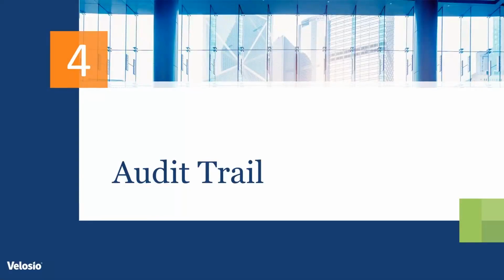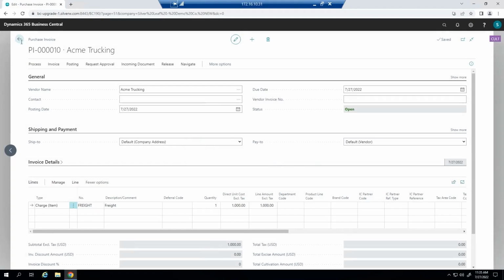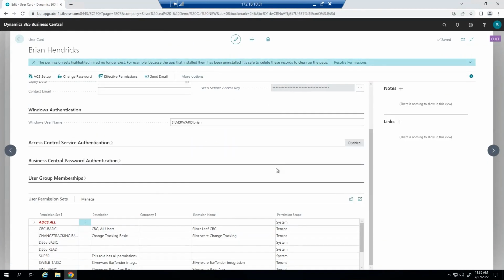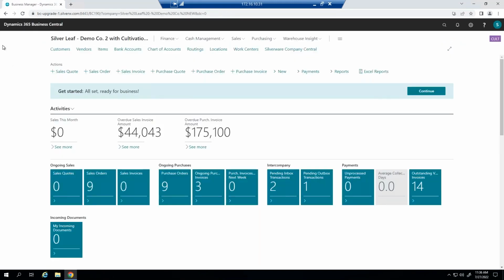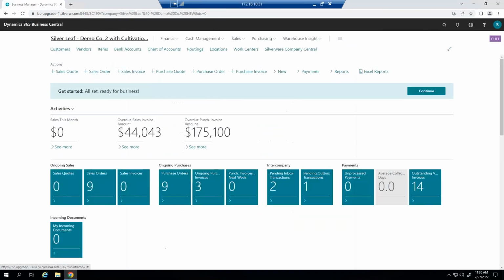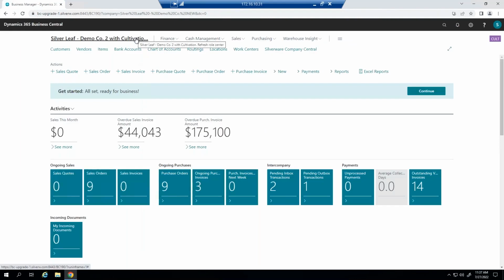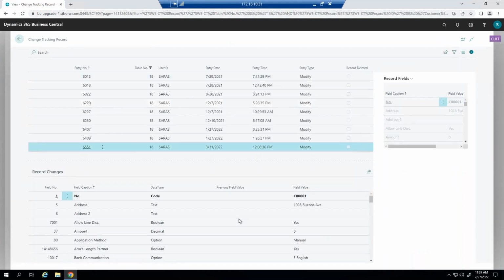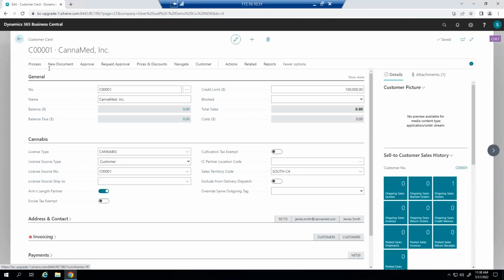Mastering Cannabis Operations: Five Steps to Financial Success - Audit Trails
Learn how SilverLeaf incorporates audit trails and data security. See a quick demo of users, item card drill down, approval workflows and G/L setup dates.